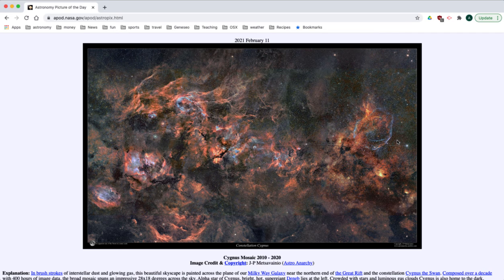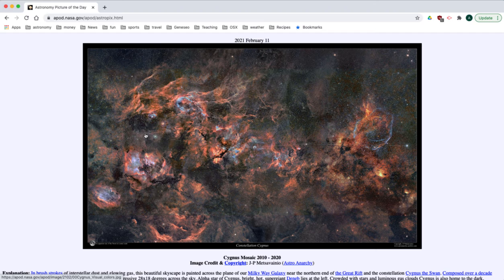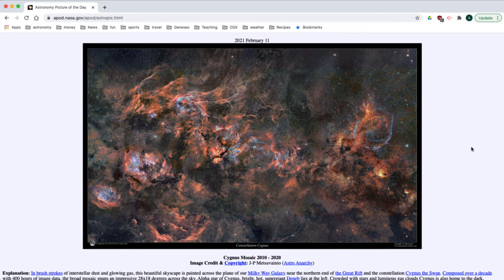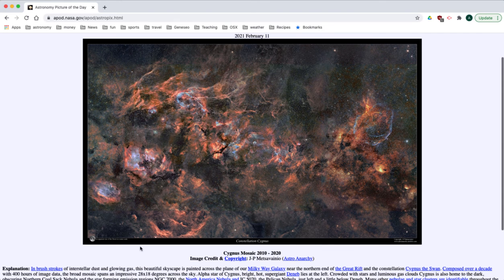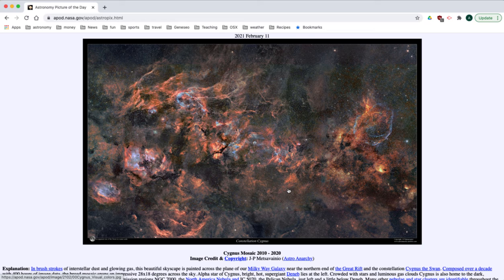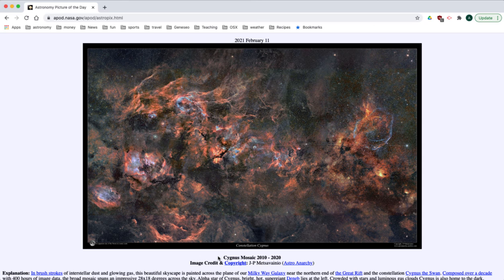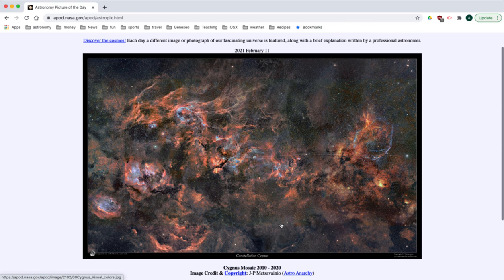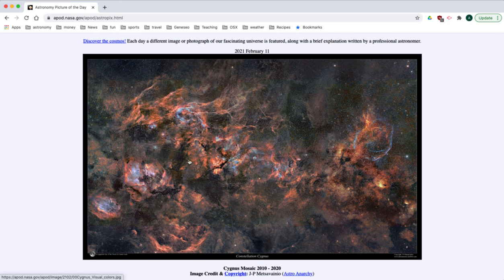APOD - Feb 11